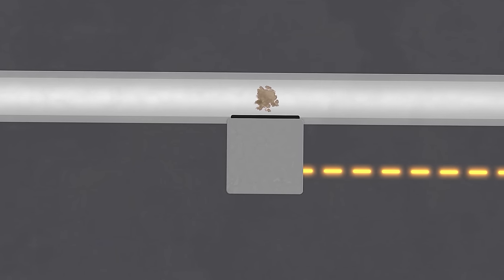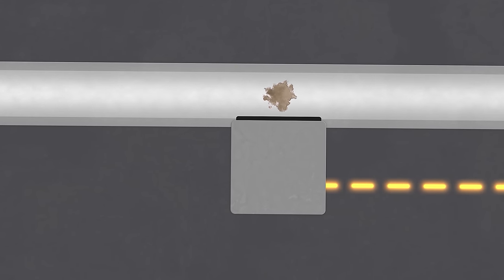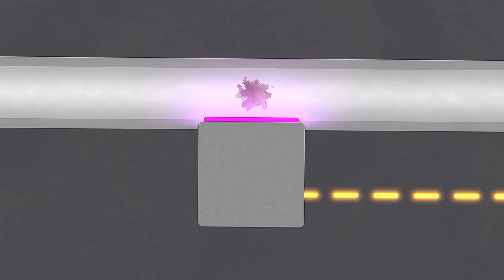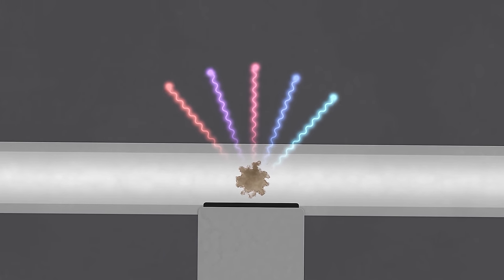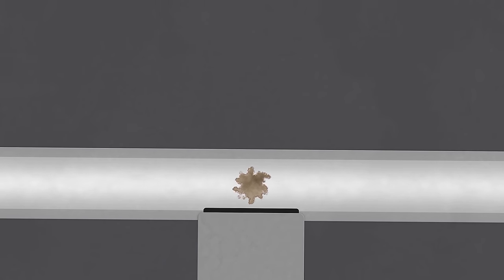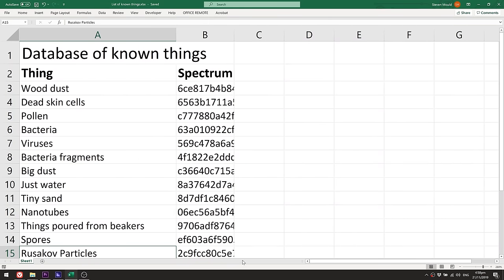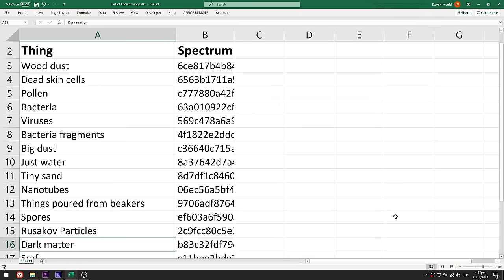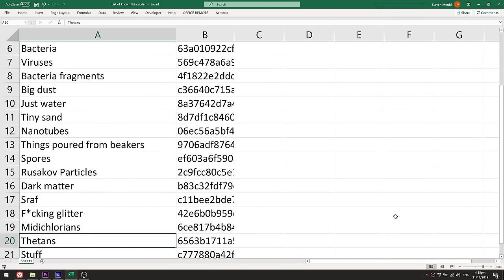Why mechanical noses are so clever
Bioaerosols are a problem but they're a known unknown. We haven't yet characterised them well and we don't know how much of a problem they are. But we do now have some amazing tools to figure it out.

This is the last of 3 videos commissioned by The Eden Project with funding from The Natural Environment Research Council.

just like these amazing people:
Glenn Watson
Peter Turner
Joël van der Loo
Matthew Cocke
Mark Brouwer
Deneb